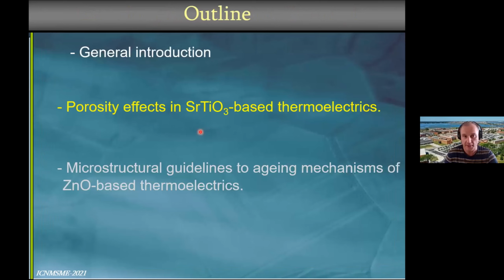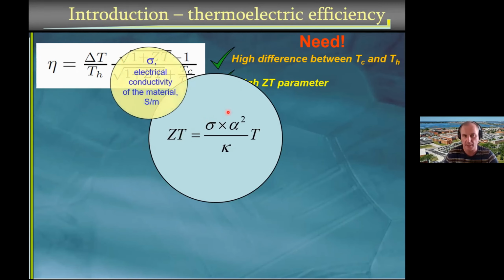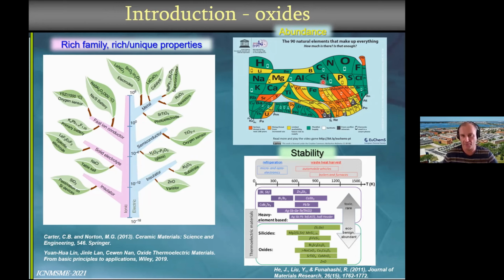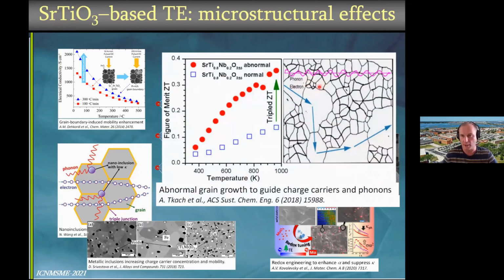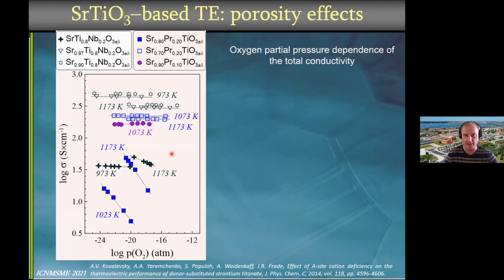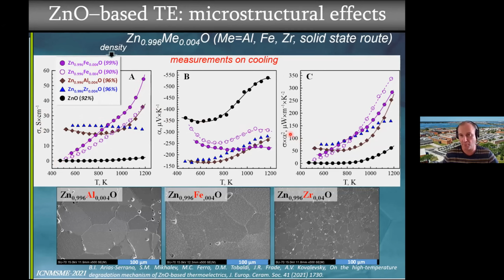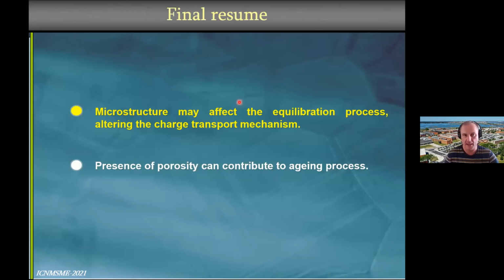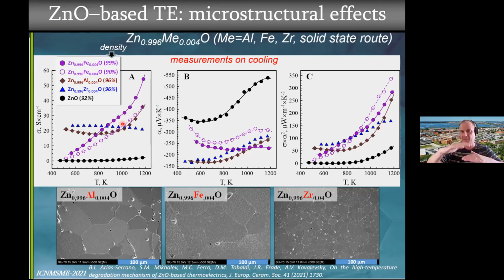ICNMSME2021 9July Andrei Kovalevsky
Keynote talk
Specific microstructural effects on the performance of thermoelectric oxides
Prof. Dr. Andrei Kovalevsky
CICECO – Aveiro Institute of Materials, Department of Materials and Ceramic Engineering, University of
Aveiro, Portugal